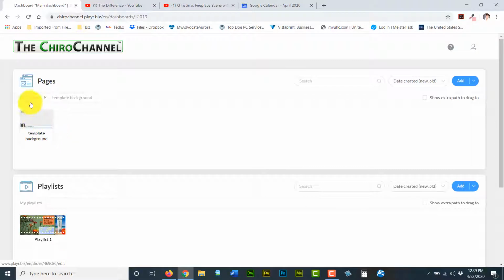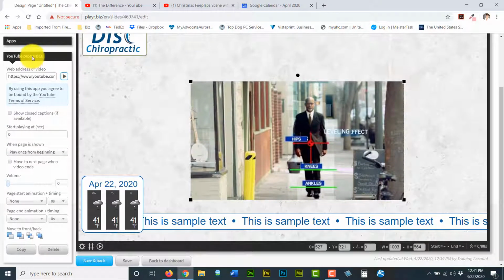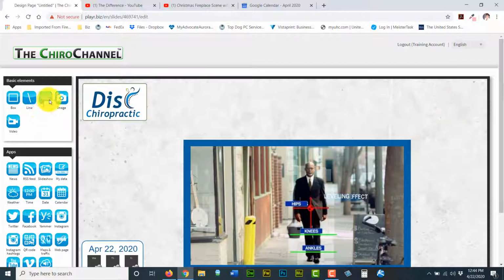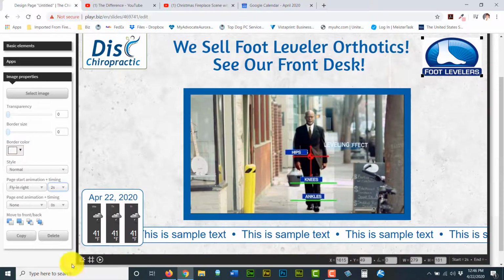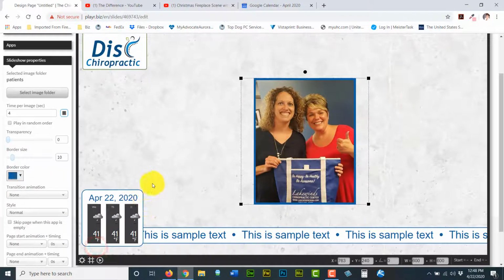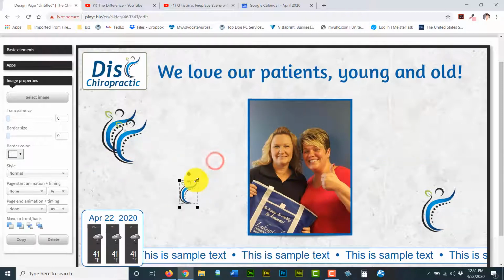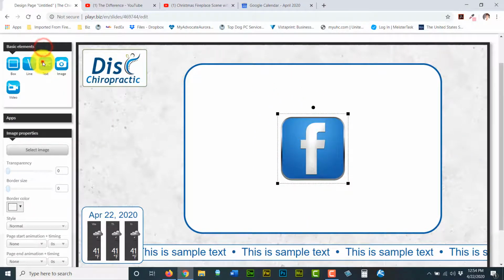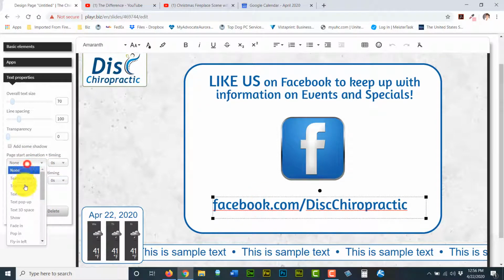Creating New Pages with a Template Background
Building new pages using the template background for consistency.